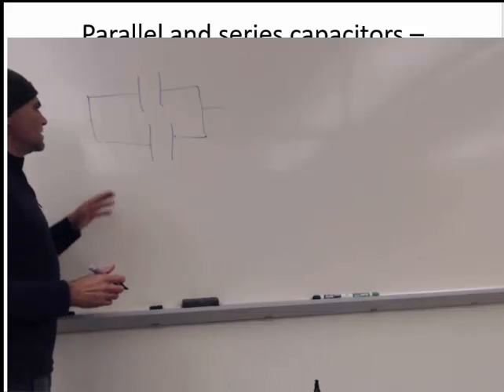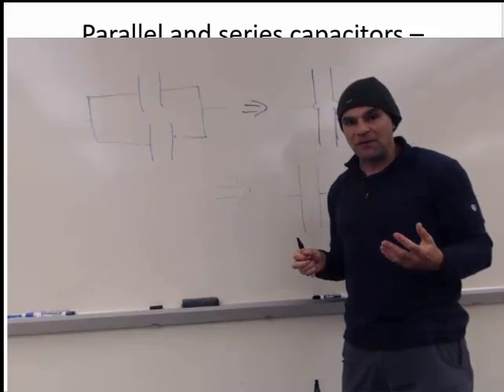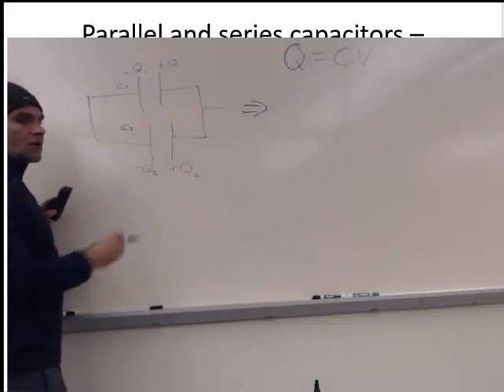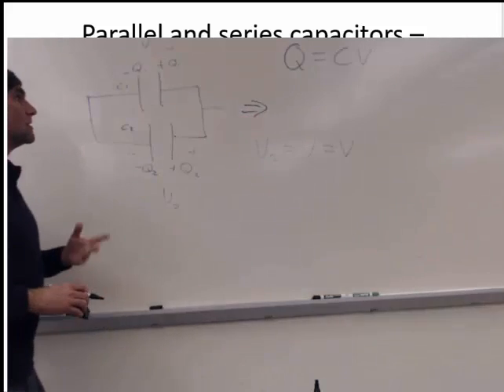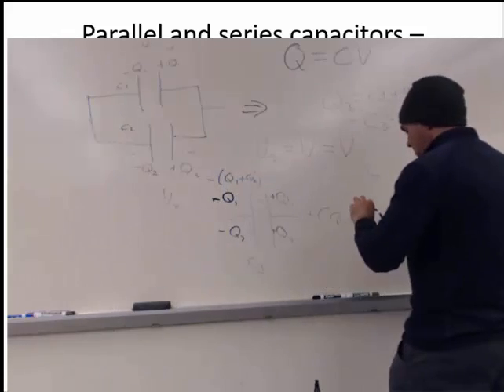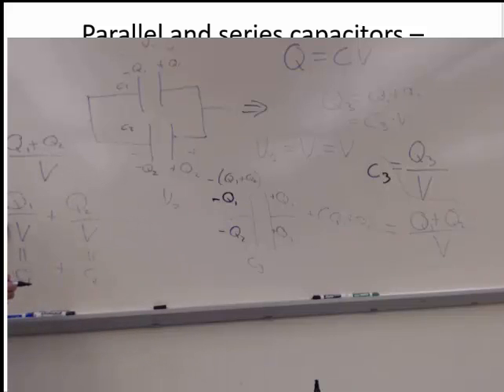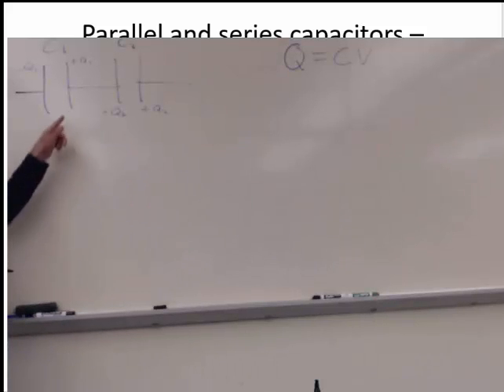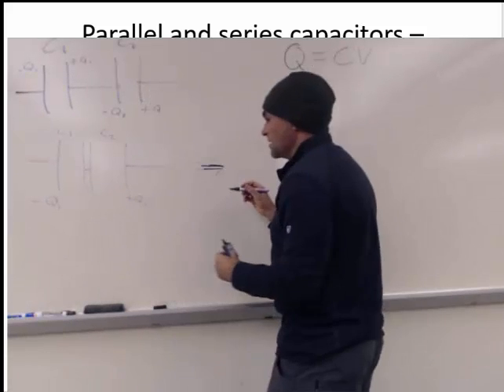Lecture 17 4 parallel capacitors